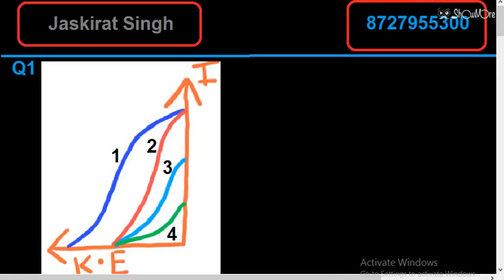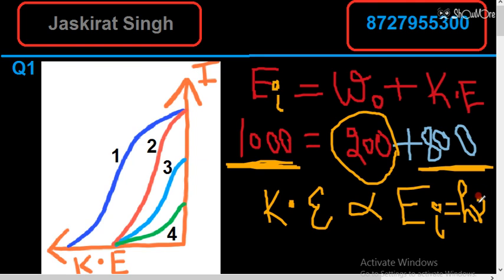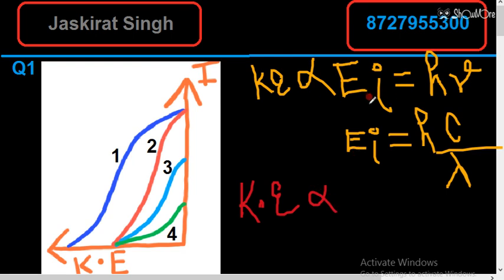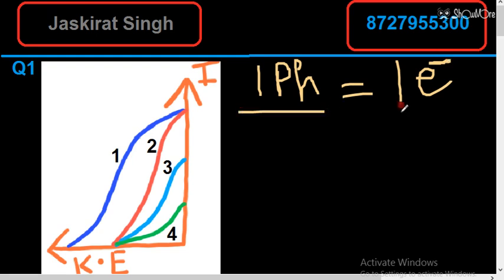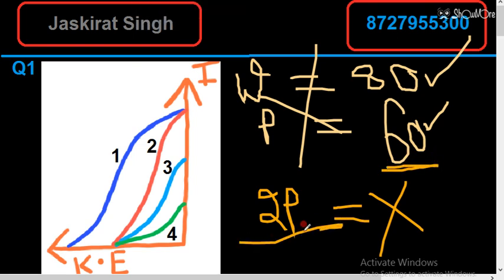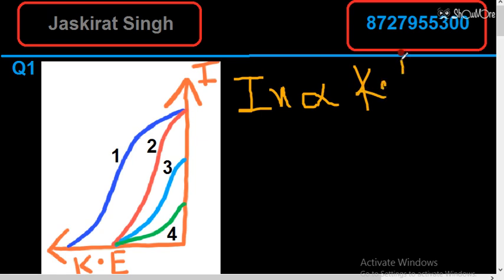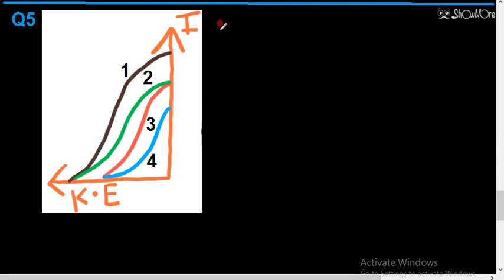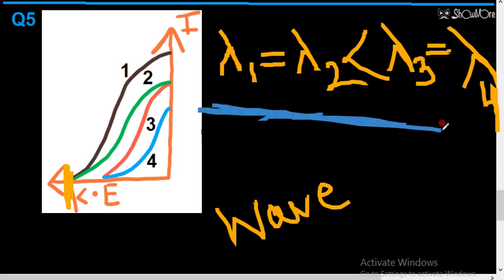⬛ PHOTOELECTRIC LAWS BASED QUESTIONS UNIT-7 DUAL NATURE OF THE MATTER CBSE NEET JEE MAINS ⬛